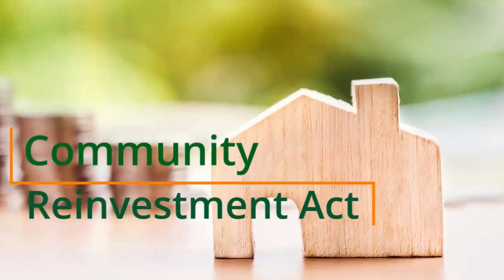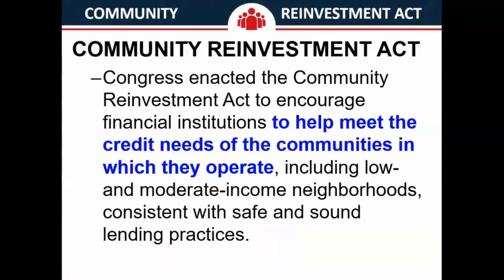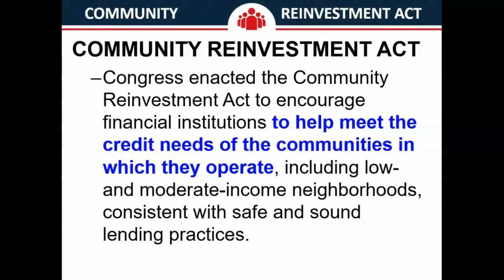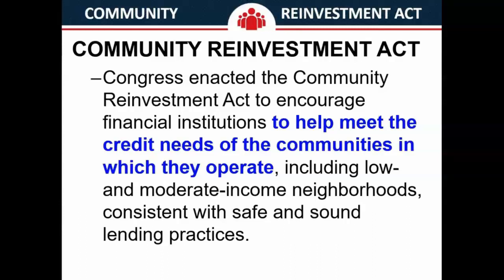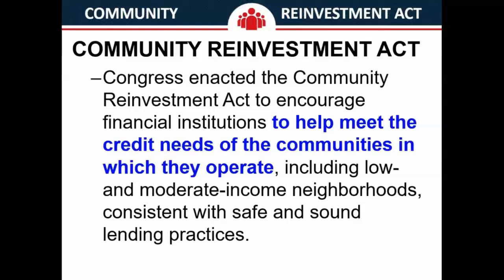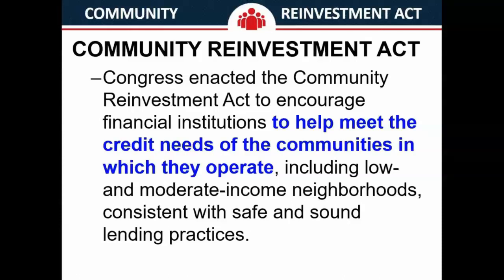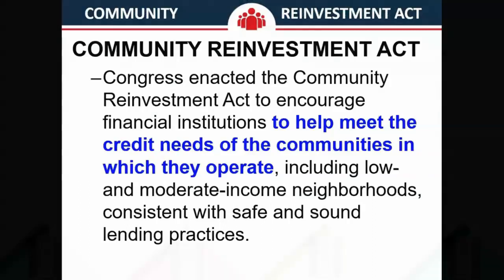Passing the NMLS Exam - Community Reinvestment Act